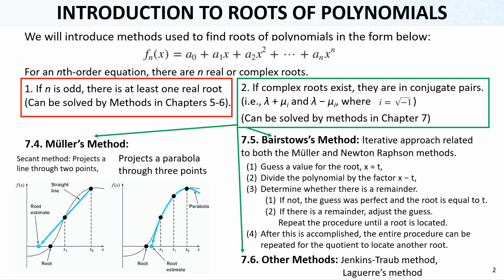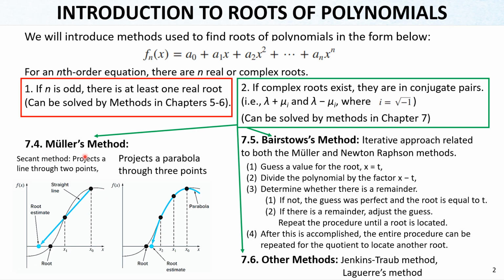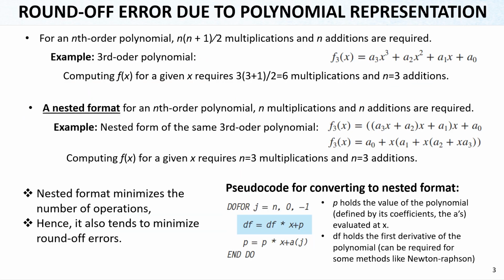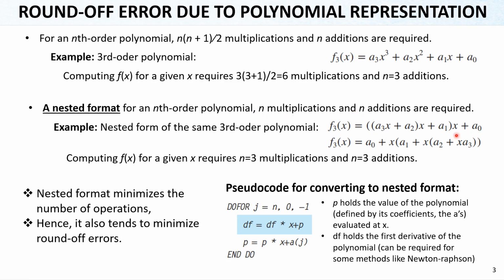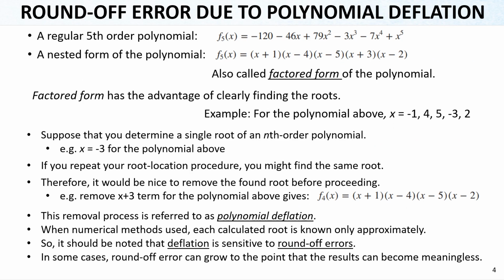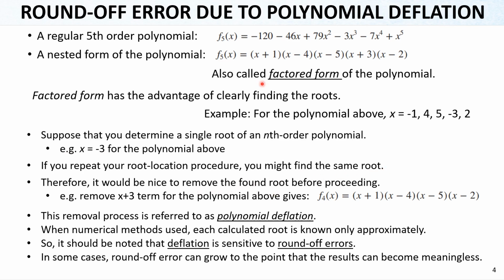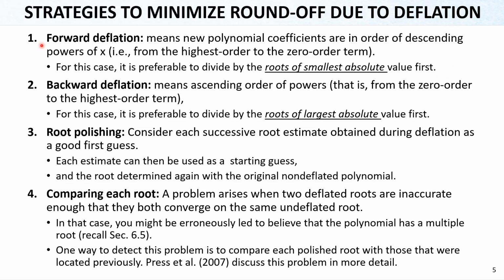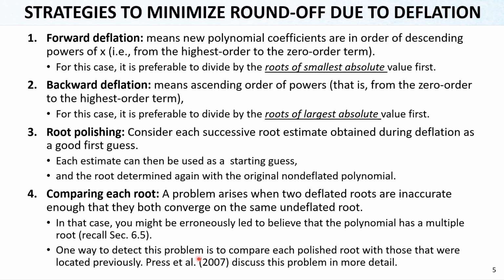Numerical Methods Lec20 Ch07 Roots of Polynomials1 Introduction and Round Off Errors in Root Finding